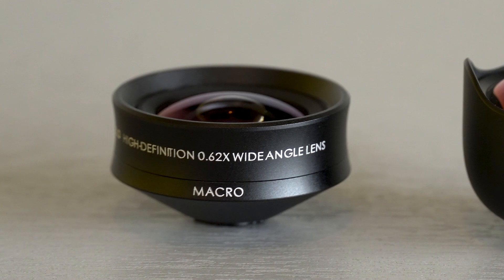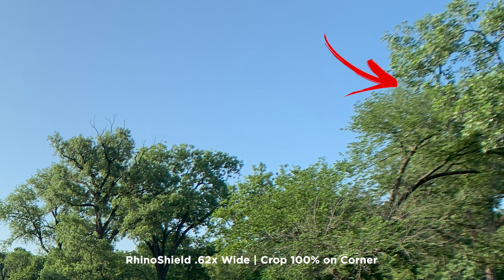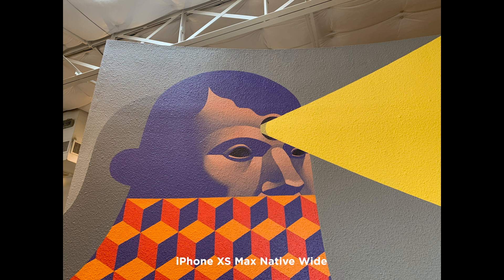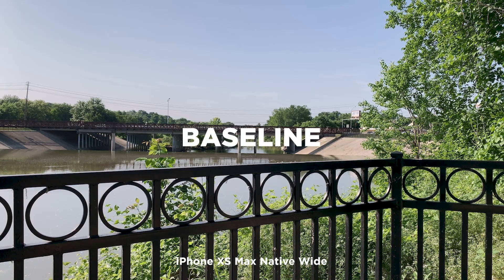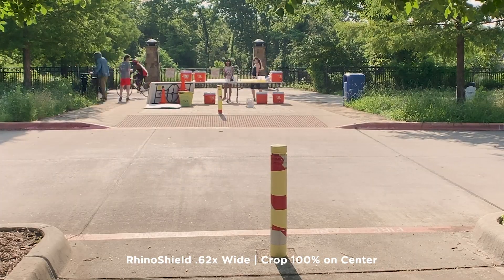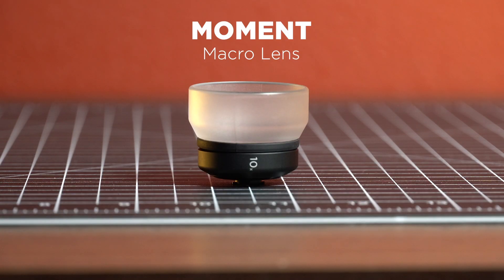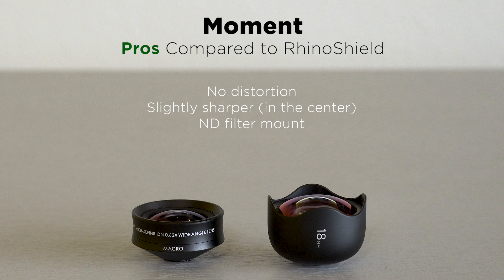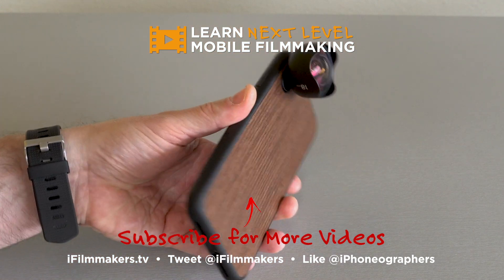MOMENT vs RHINOSHIELD | Smartphone Lens Shootout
In this video we compare the Moment 18mm wide lens to the RhinoShield .62 4K wide lens... Which one is better?